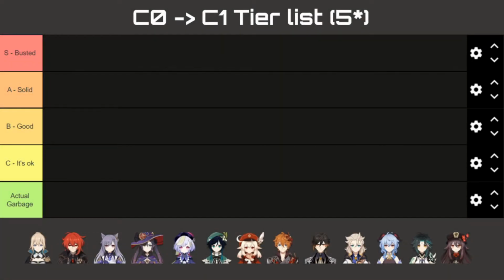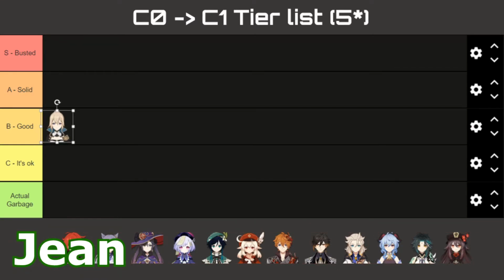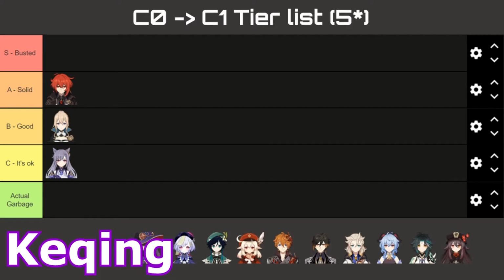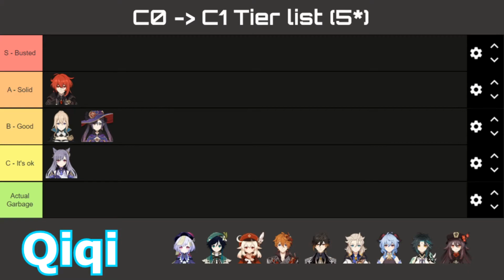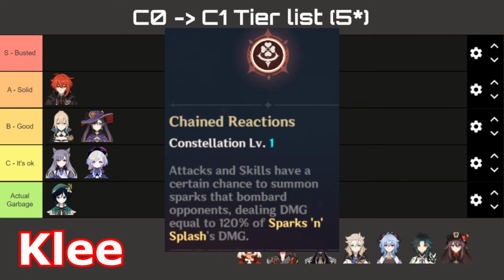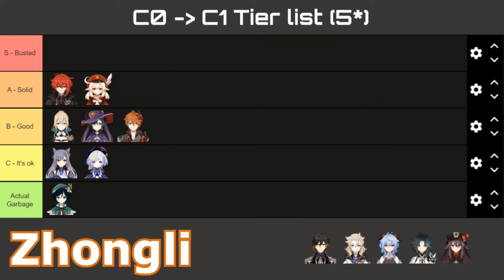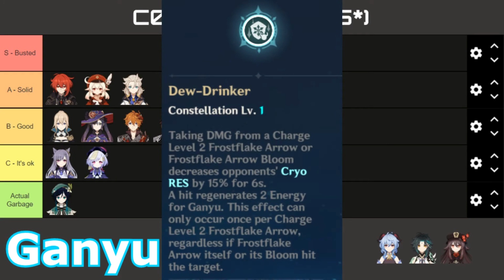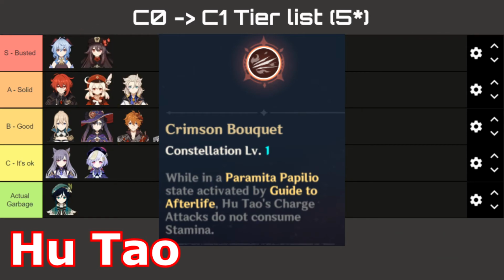Best C1?? NEW C1 TIER LIST (5*) March 2021 - Hu Tao UPDATE - Timestamps in the Description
NOTE: This is NOT a normal tier list of their performance and abilities!
Sup b0ses, the aim of this video is to rank in my opinion the most useful C1s to the least. I go in depth to each C1, and I explain in the video why I made this list specifically for C1. Hopefully you find this useful!

Timestamps:
00:00 Intro and Tier list Explanation
02:02 Jean
03:26 Diluc
05:09 Keqing
07:17 Mona
09:12 Qiqi
11:22 Venti
13:03 Klee
14:26 Tartaglia (Childe)
16:16 Zhongli
17:57 Albedo
19:29 Ganyu
21:44 Xiao
23:23 Hu Tao
25:14 Tier List Review
27:38 Final messages & Outro